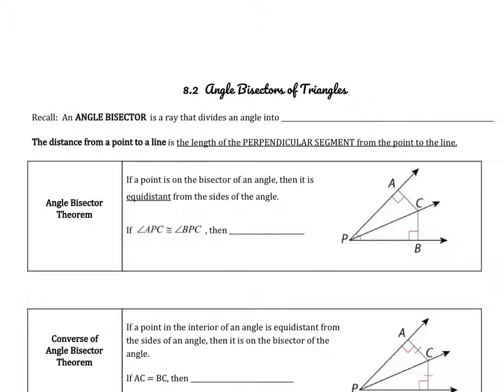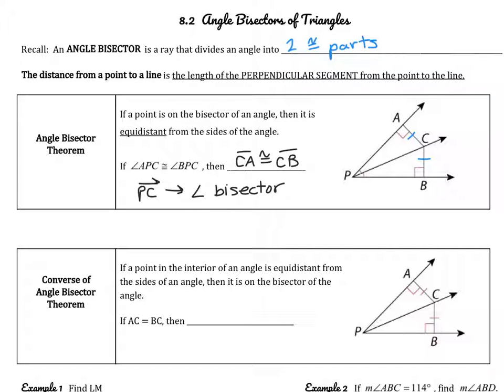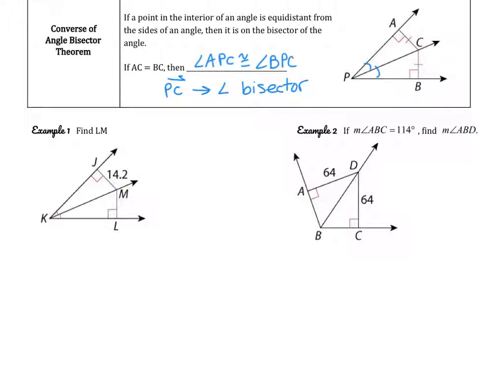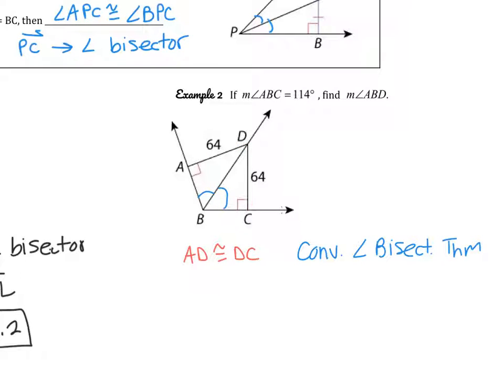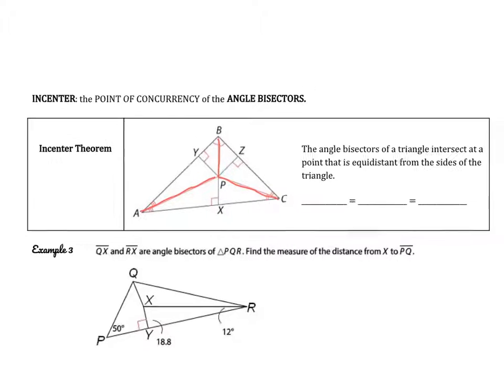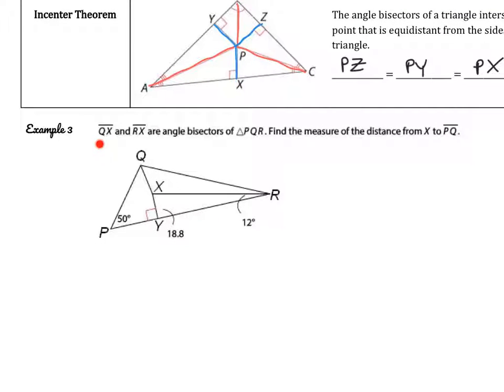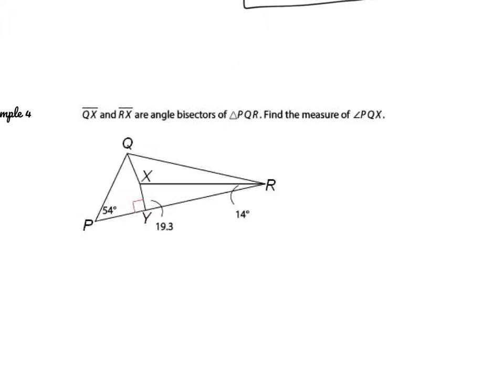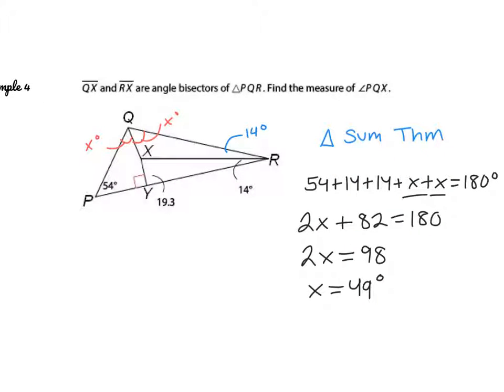Angles Bisectors of Triangles